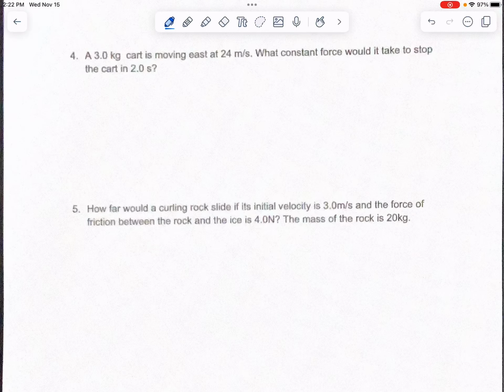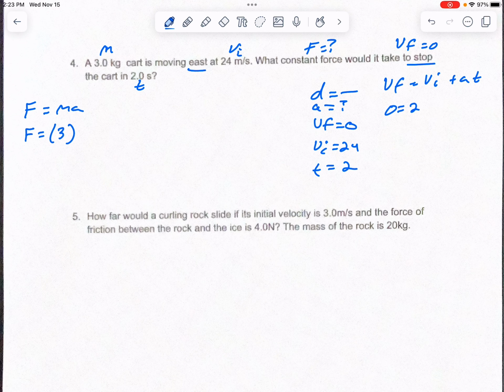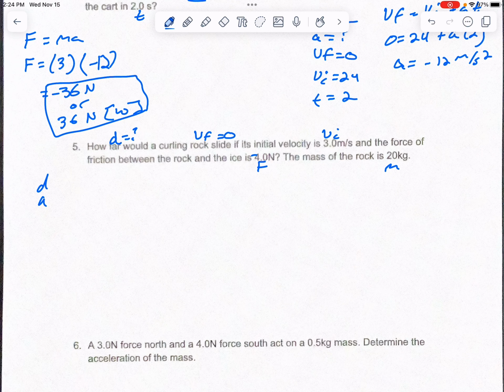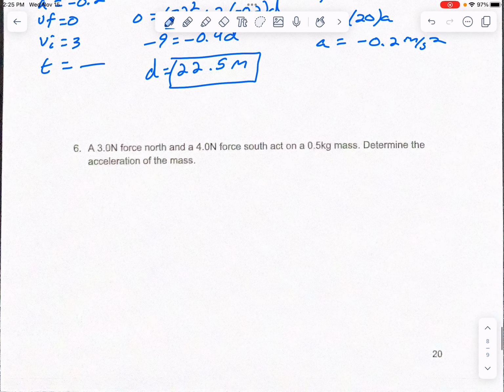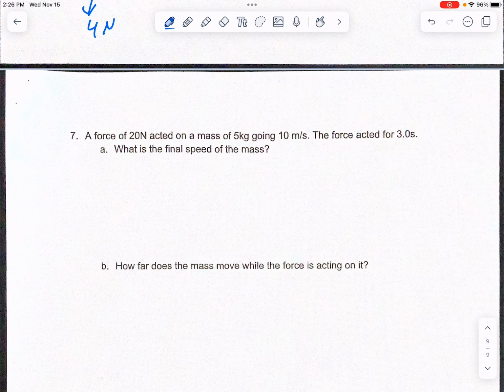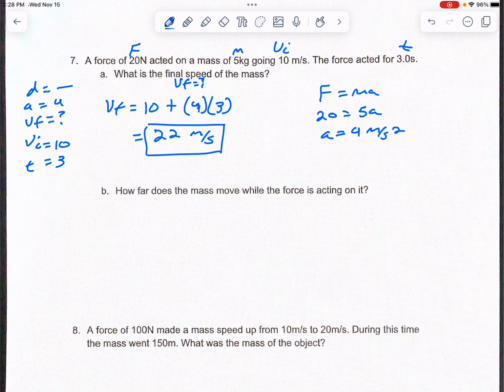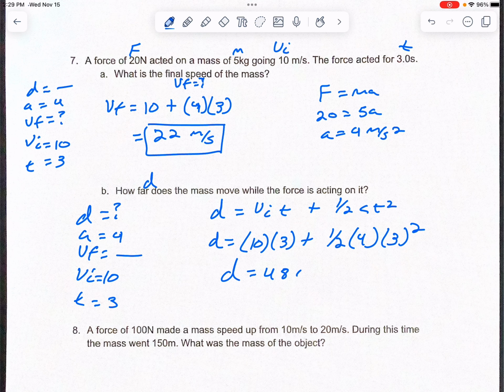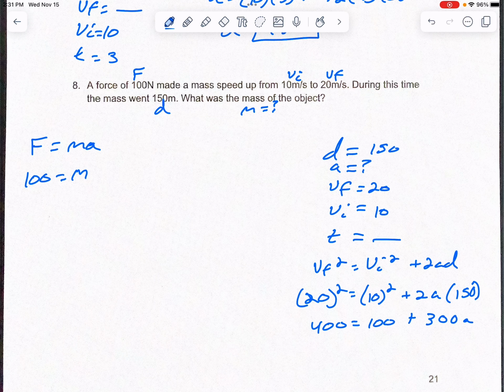Physics - Newton’s Laws (Pages 20-21)